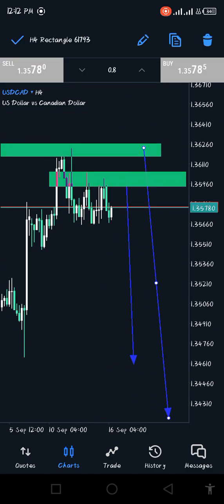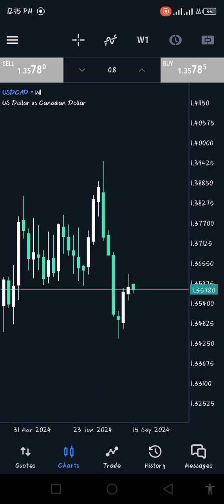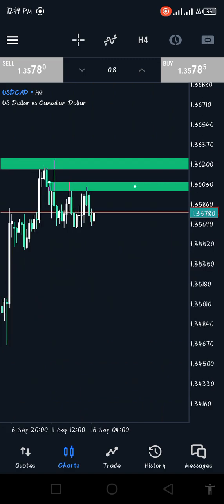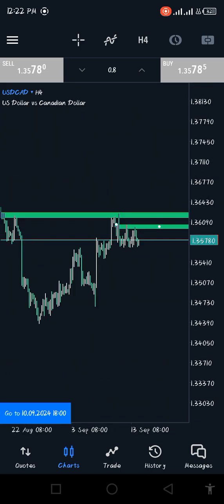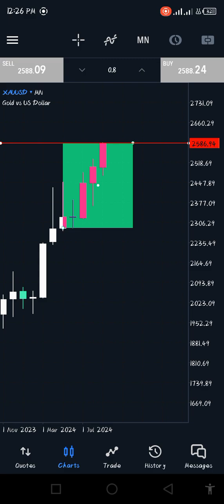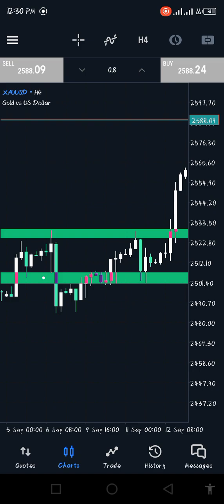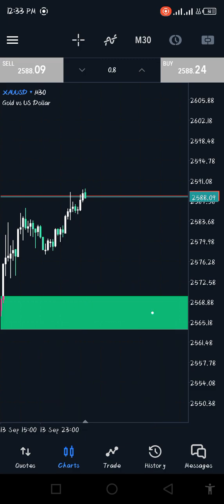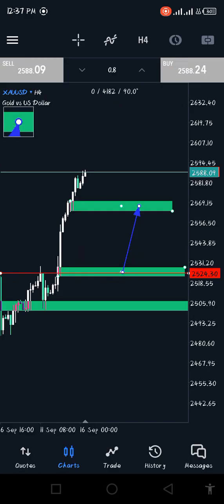Top down analysis in simple steps!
Top down analysis simplified
🤙 Be a pro in technical analysis today, learn from the best